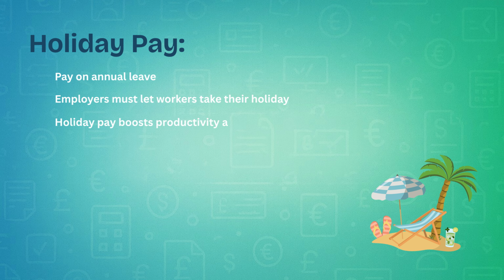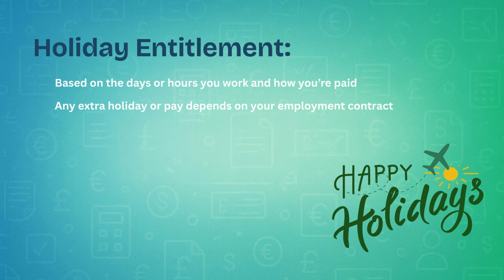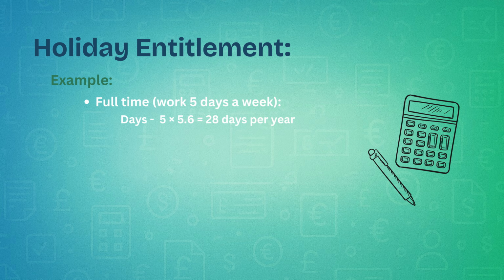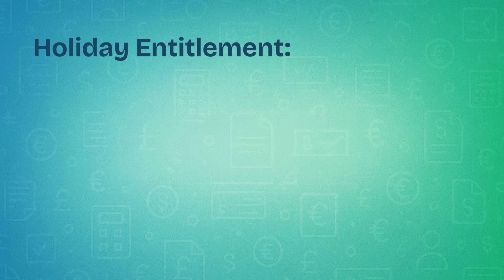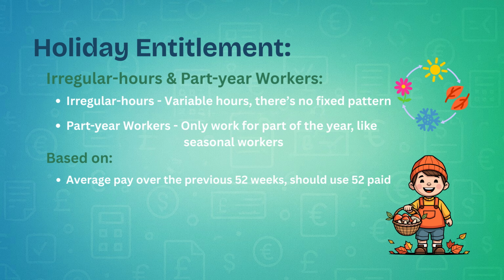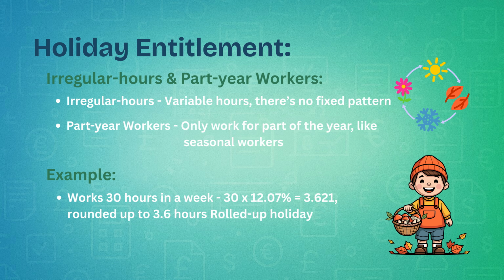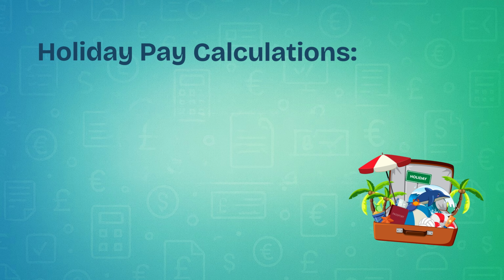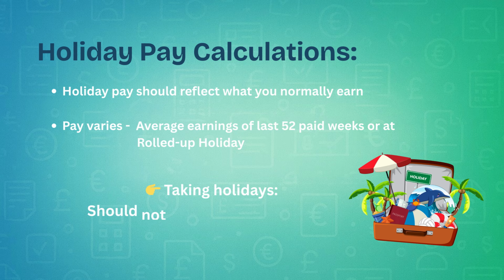Holiday Pay UK | 28 Days, Bank Holidays & Pay Calculations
Holiday pay can be confusing — especially when bank holidays, part-year work, or irregular hours are involved.

In this video, I break down holiday pay in the UK in a simple, easy-to-understand way.

You’ll learn:
What holiday pay is and who’s entitled to it
The 5.6 weeks (28 days) statutory holiday rule
How holiday entitlement is calculated for full-time, part-time, agency, and zero-hours workers
What happens if you start or leave a job mid-year
How holiday works for irregular-hours and part-year workers
The new rolled-up holiday pay rules from April 2024
How bank holidays really work

The key thing to remember is simple:
👉 Taking holiday shouldn’t cost you money.

This video is perfect for employees, payroll professionals, and anyone who wants to understand their payslip better.